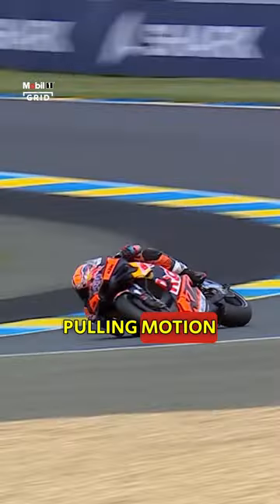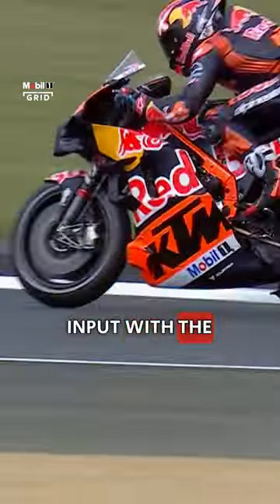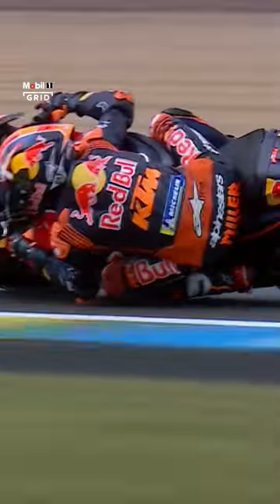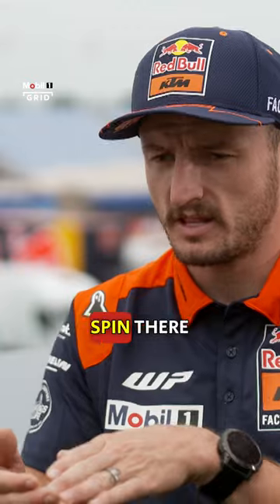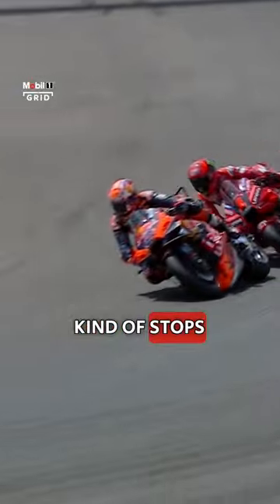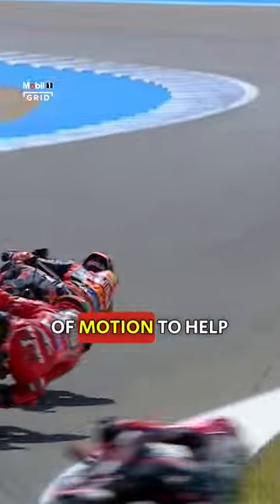Cornering like a pro with Jack Miller!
Jack Miller's take on cornering: Pushing Limits, Finding Joy! 🔥
From high-speed changes to that 'trying to kill you' feeling, Jack reveals the art of cornering like a pro. 🔄👏